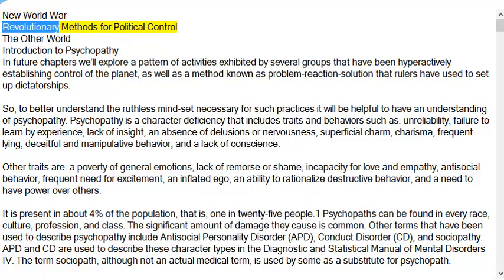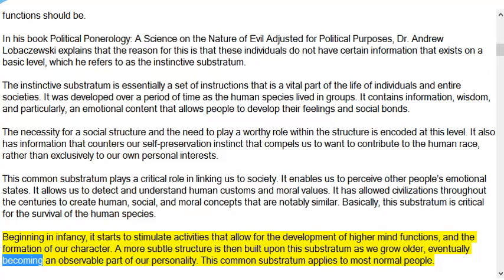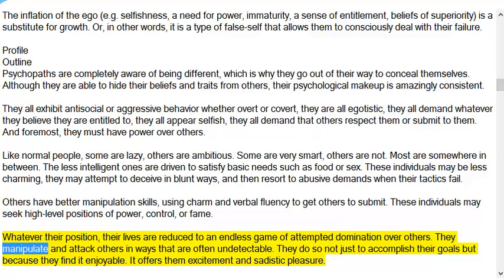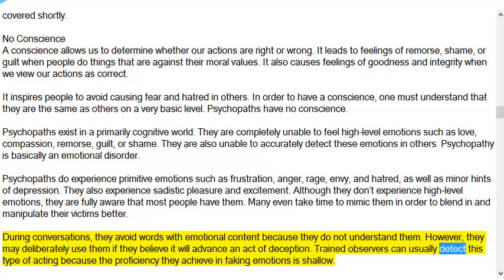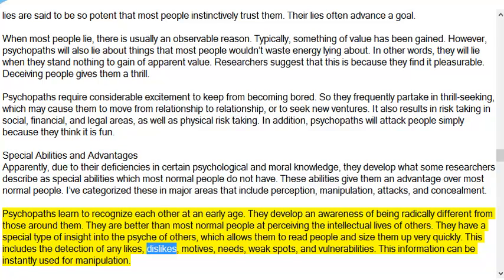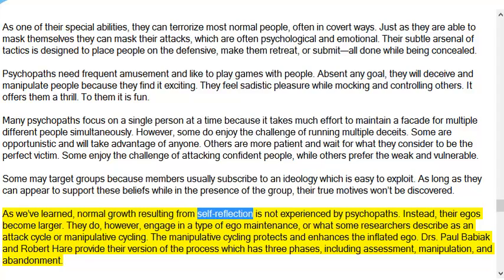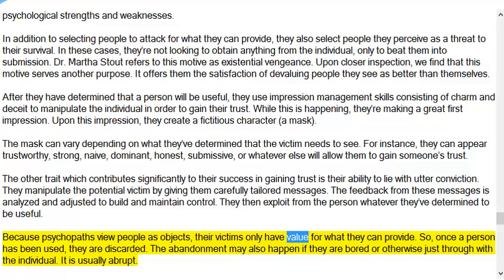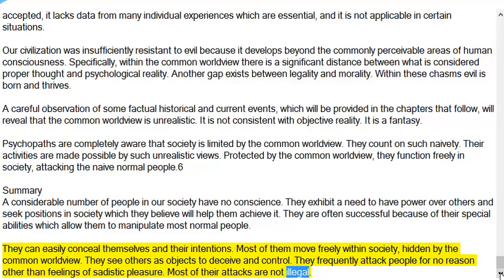The New War Revolutionary Methods for Political Control The Other World Introduction to Psychopathy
where you'll find information on a technologically advanced, covert program of persecution and control, that has been happening for decades all over the world, and is covered-up by our societal institutions.